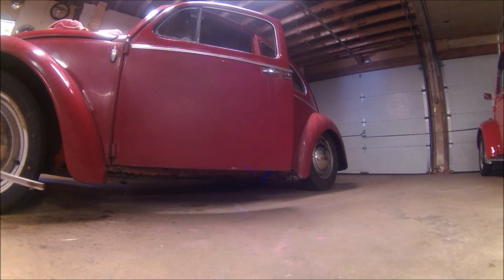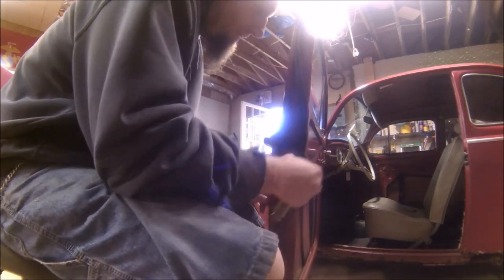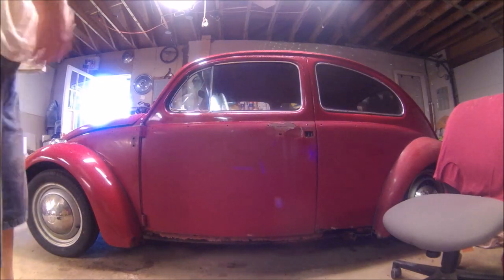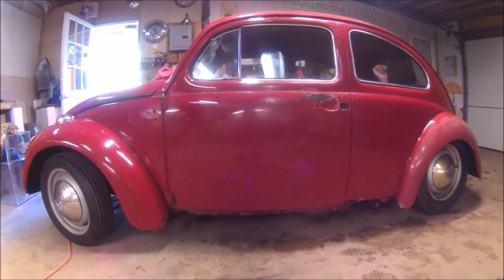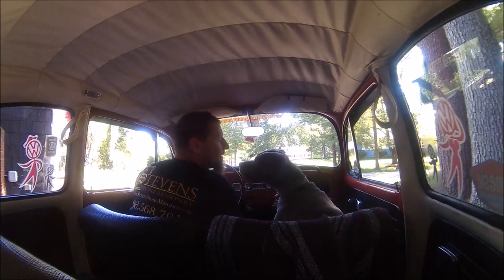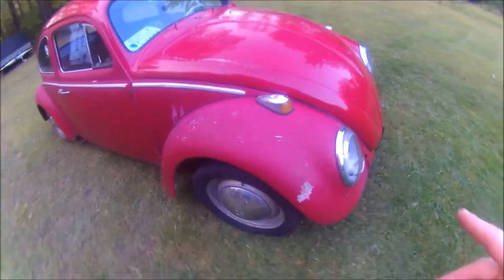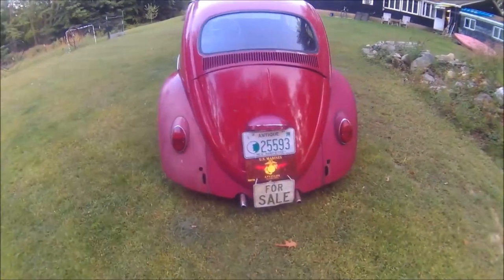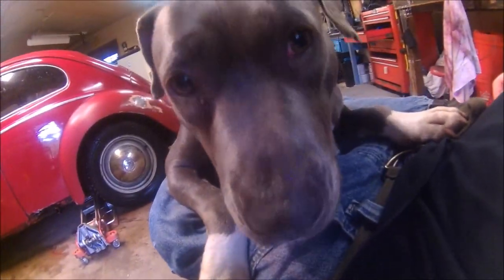1964 vw bug (Daisy) part 8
i finish the driver side wet sanding, learn about trim removal procedures and take patina to get her nails done in ruby